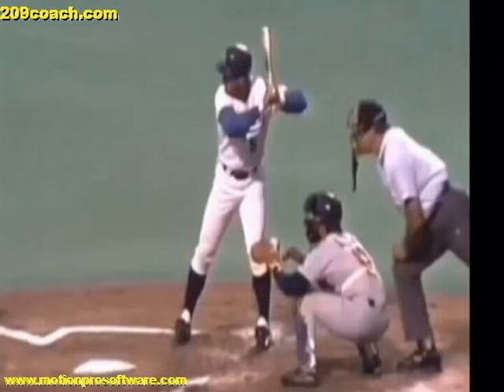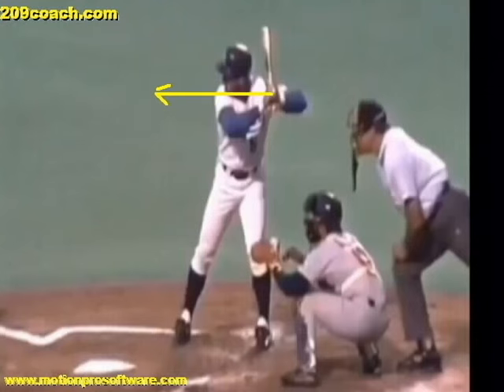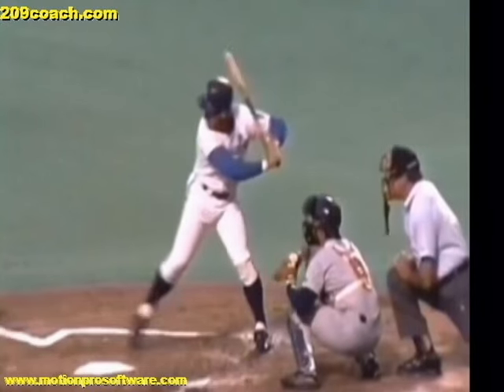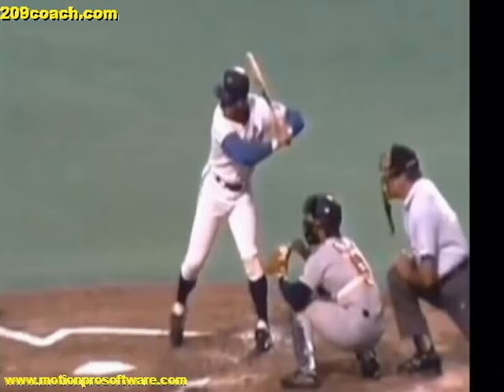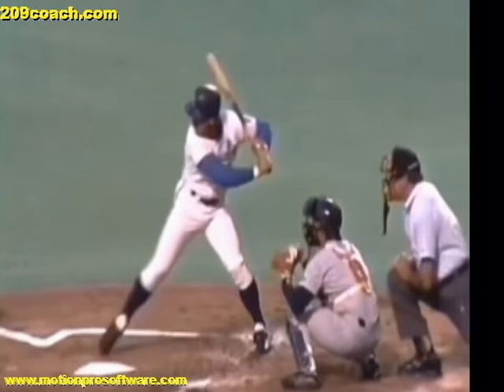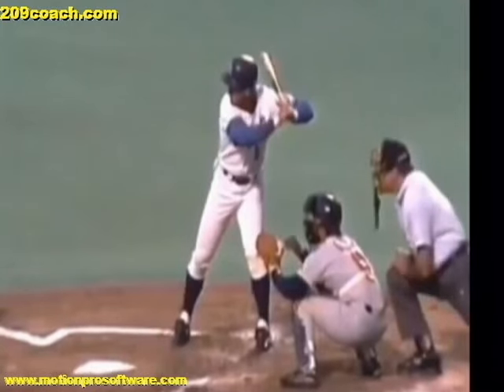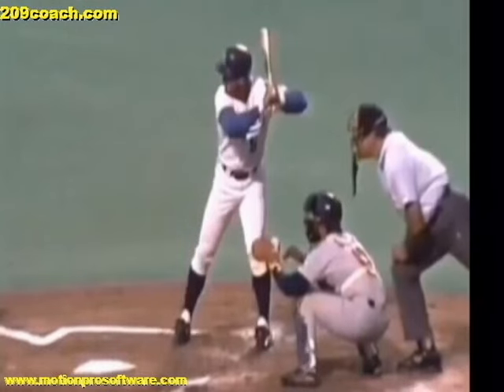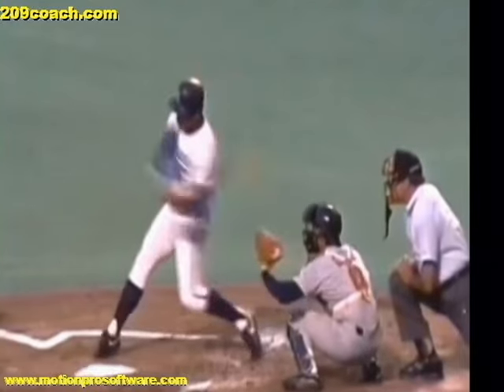Excellent Pullback/Resistance Drill-How To Maintain Elite Angles (George Brett)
This is an excellent drill to train your upper body to maintain pullback and resistance.